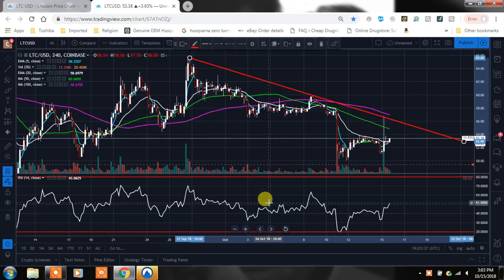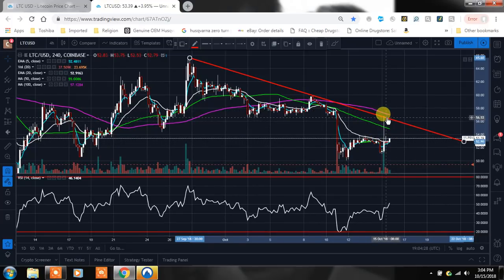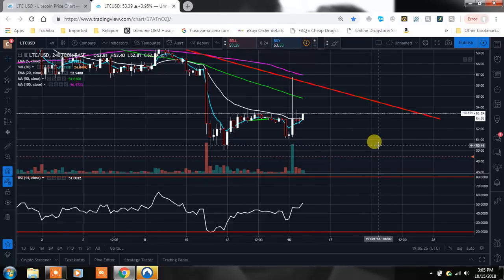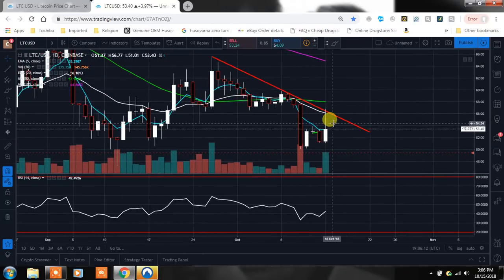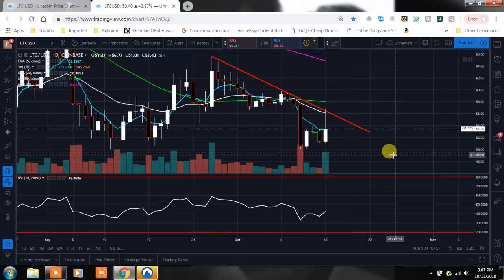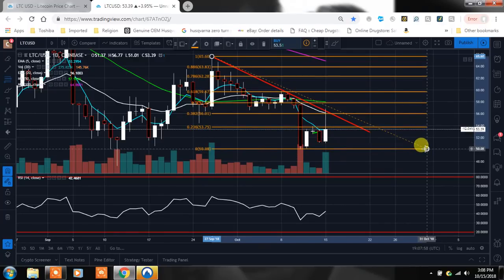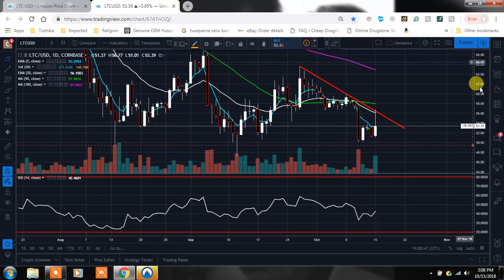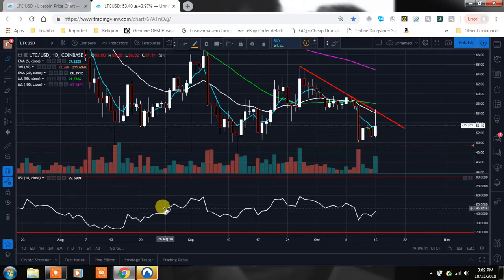LITECOIN ON THE 1 DAY CHART! ABNORMAL VOLUME CAME IN. BE AWARE OF BULL TRAPS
PHIL 4:13